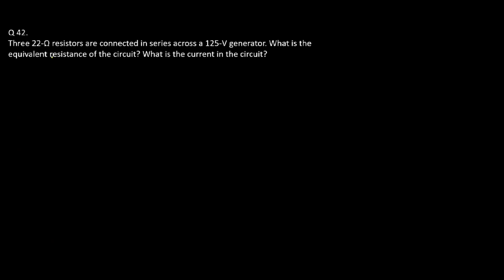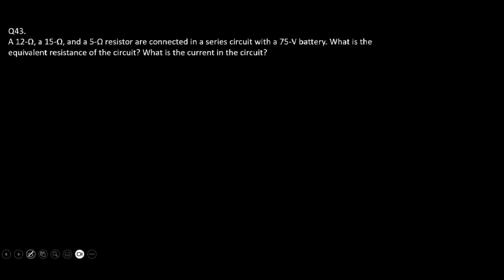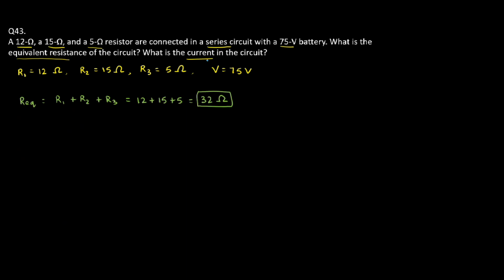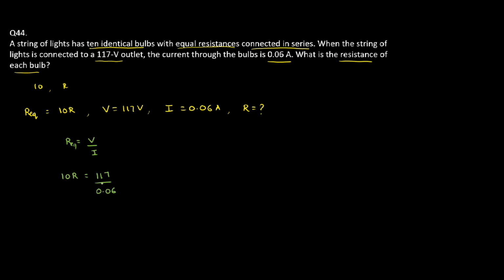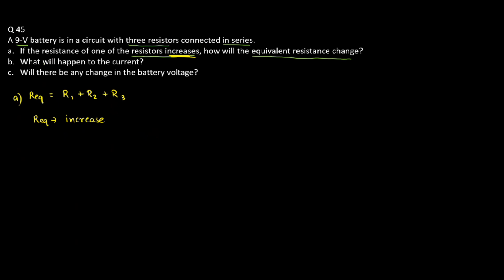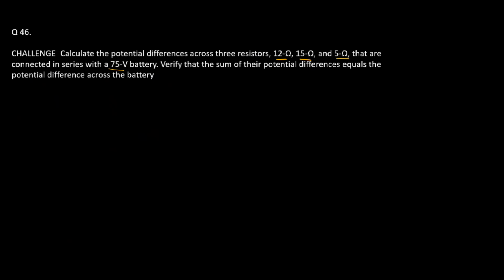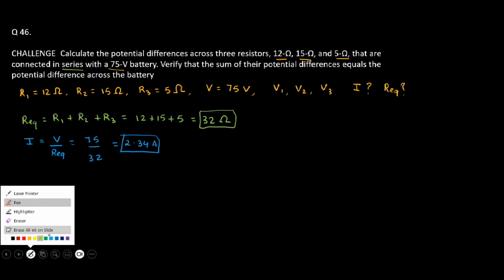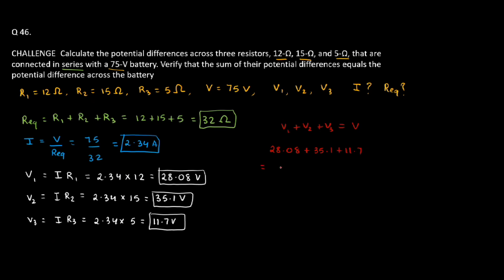Q(42, 43, 44, 45, 46) Resistance in series.